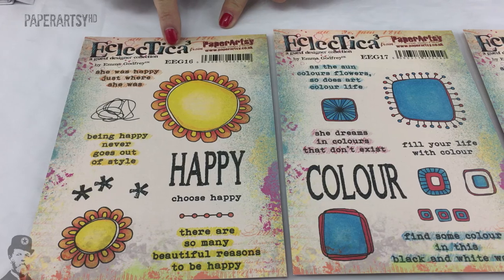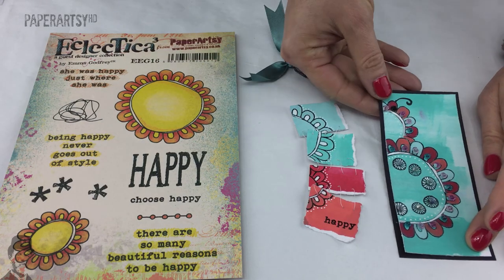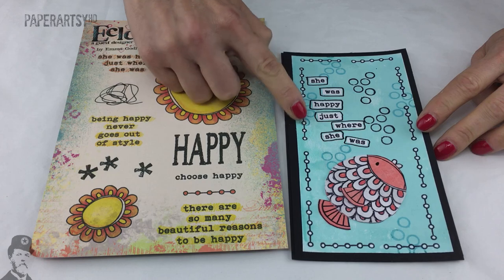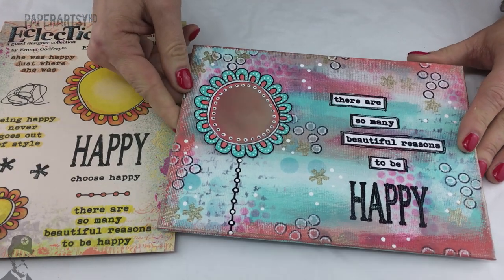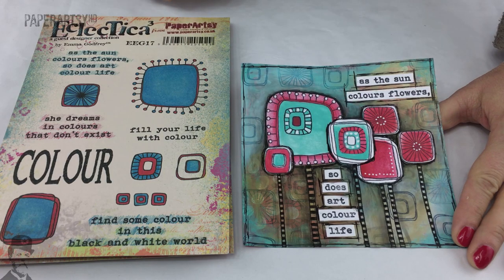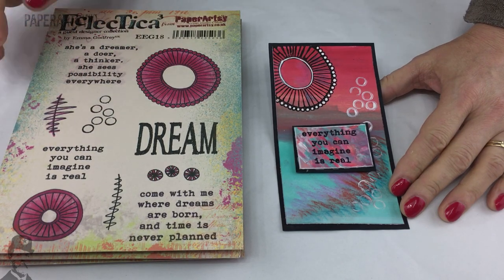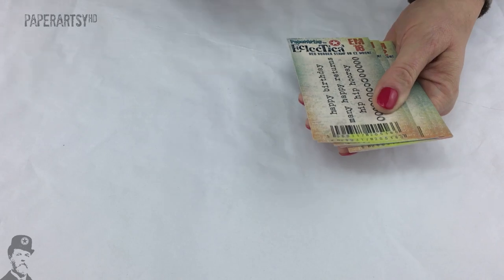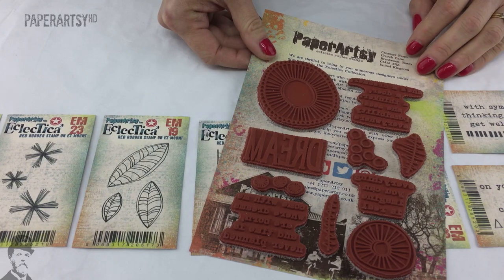NEW {March 2016} Eclectica³ Emma Godfrey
3 more large stamps sets from Emma Godfrey perfect for journalling, card making and much more! Plus Emma has made 8 new minis! These are a perfect addition to her existing stamp sets, and great phrases that are handy for your normal card making occasions.

Products are available to buy from March 2016